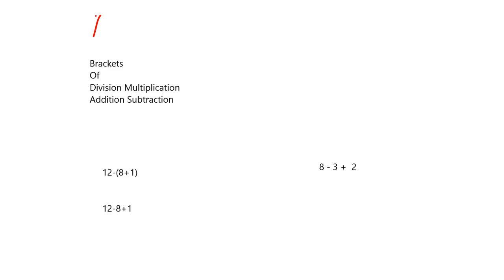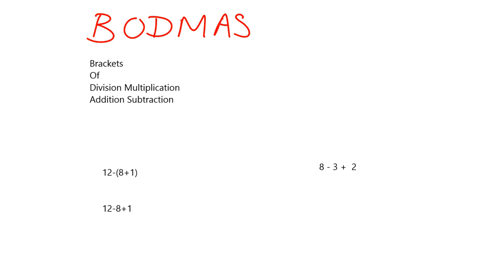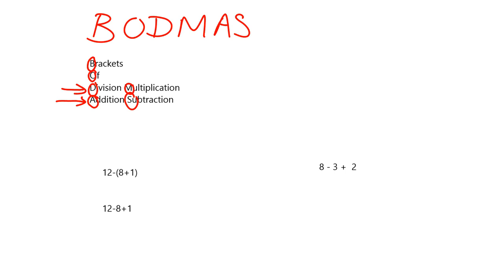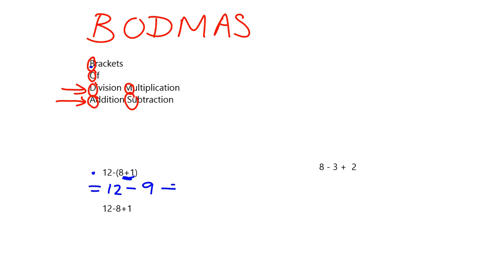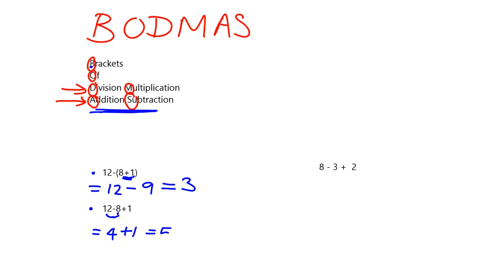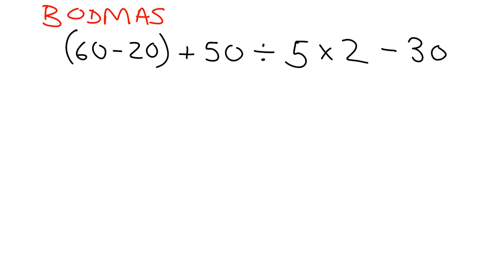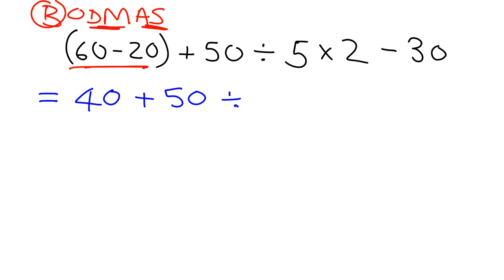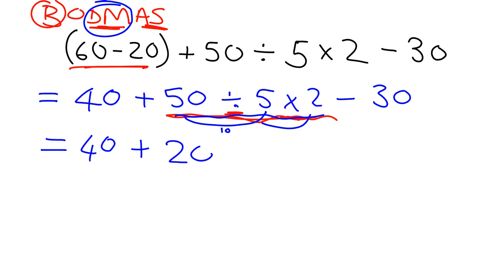Whole numbers 7.1: Basic bodmas